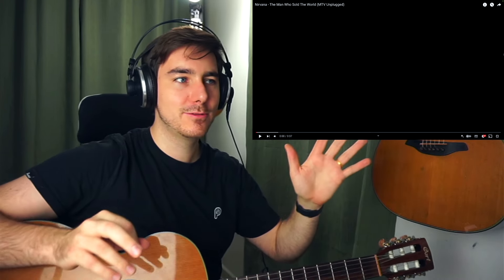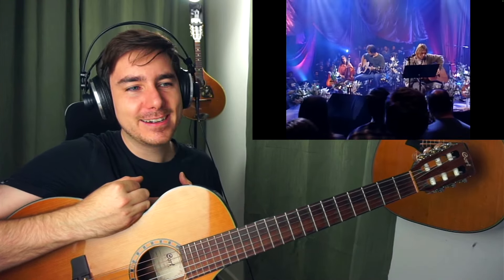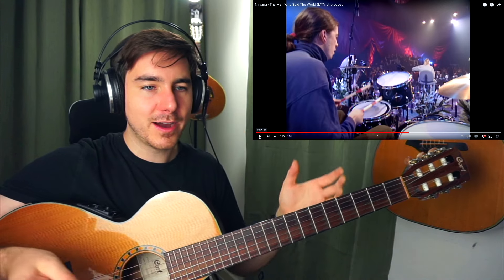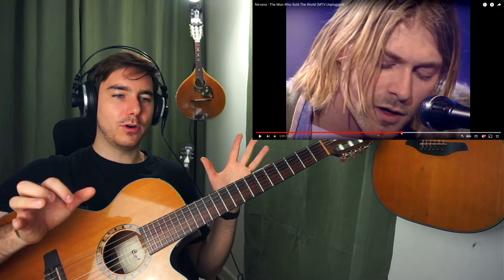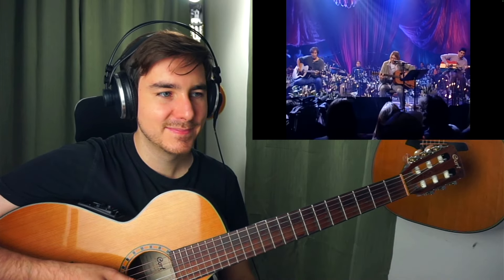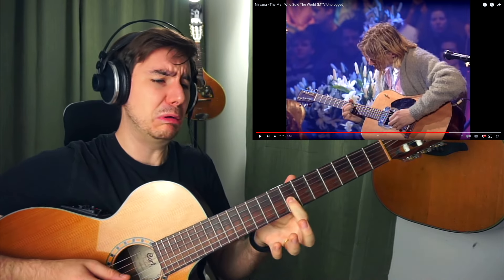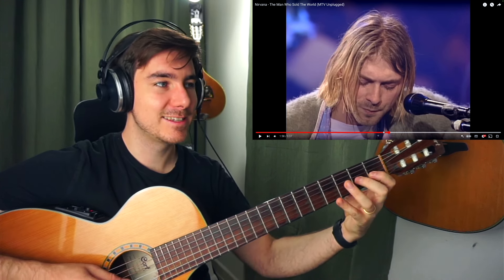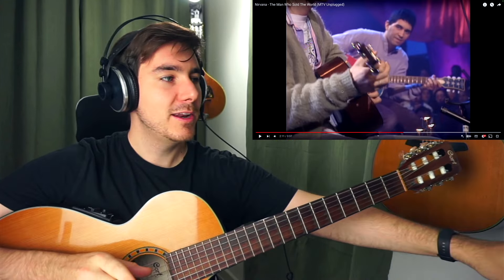Guitar Teacher REACTS: Nirvana - "The Man Who Sold The World" (MTV Unplugged)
First time reaction and music analysis of 'The Man Who Sold The World' by Nirvana (MTV Unplugged) by a guitar teacher.